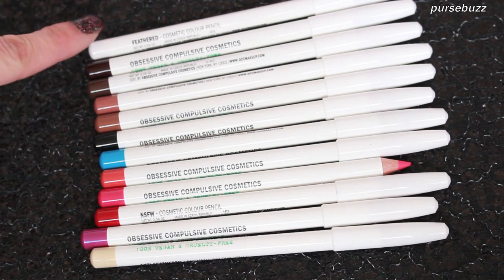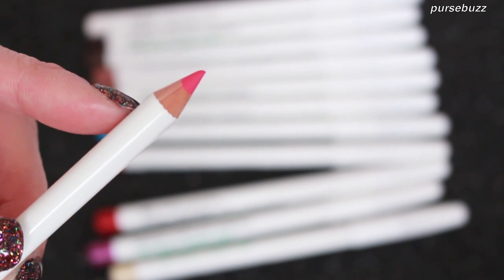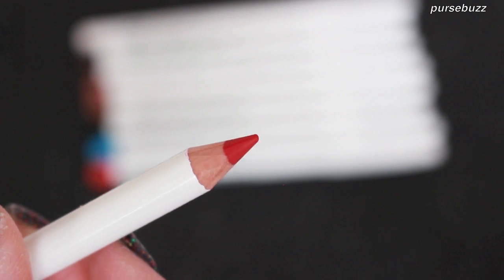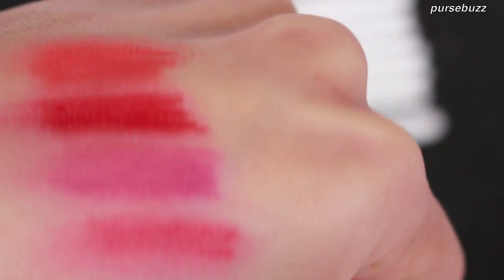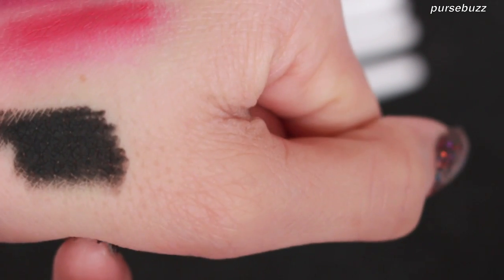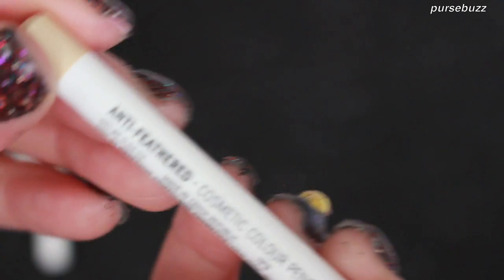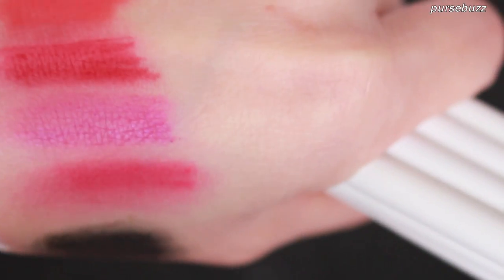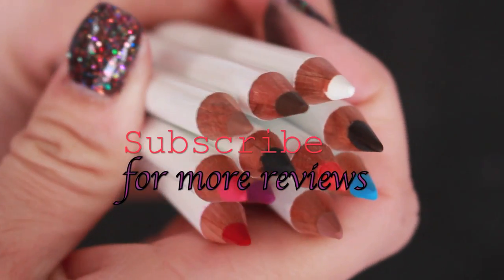OCC Makeup Coloured Pencil Review and Swatches - Product Review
Please use a primer before application and eyeshadow to finish it off. These steps will help with eye liner application.

♡ I N S T A G R A M: elessajade

These were provided by my friends at OCC during IMATS Pasadena. As always my reviews are unbiased and are based on a pros and con scale. Happy Shopping!